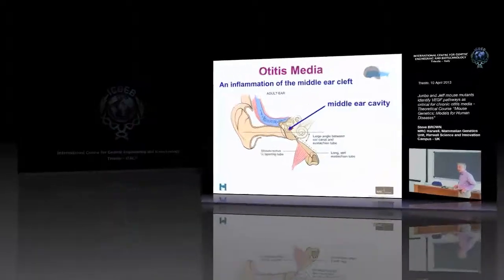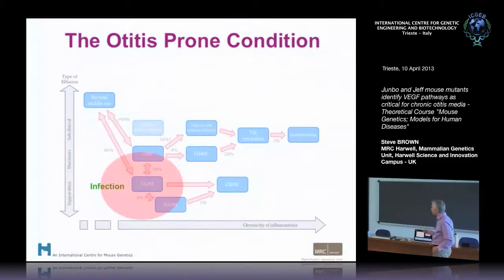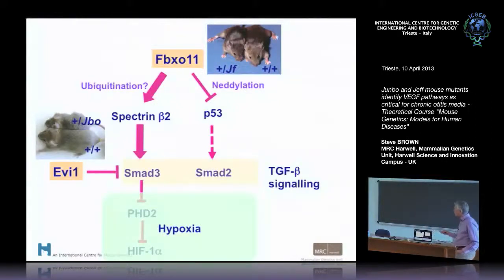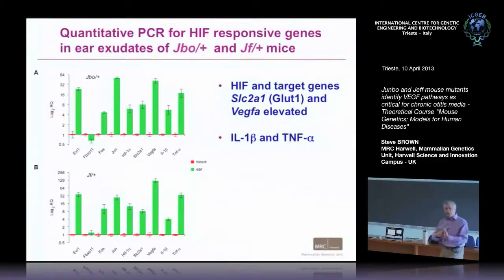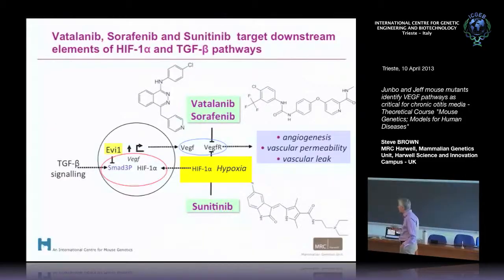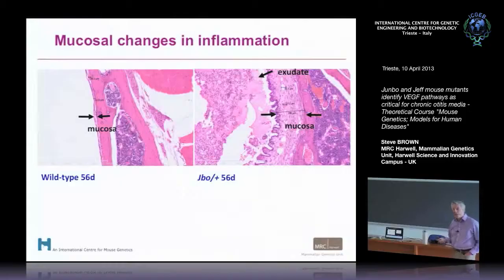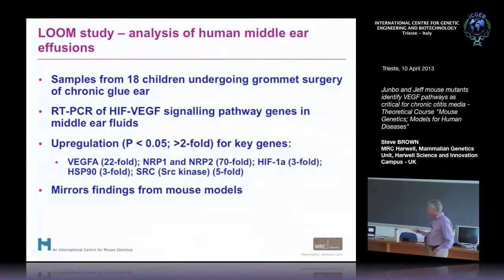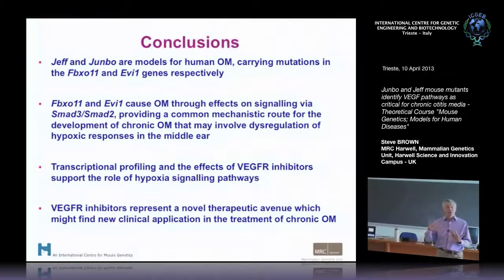S. Brown - Junbo and Jeff mouse mutants identify VEGF pathways as critical for chronic otitis media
Steve Brown, MRC Harwell, UK speaks on "Junbo and Jeff mouse mutants identify VEGF pathways as critical for chronic otitis media". This seminar has been recorded at ICTP Trieste by ICGEB Trieste